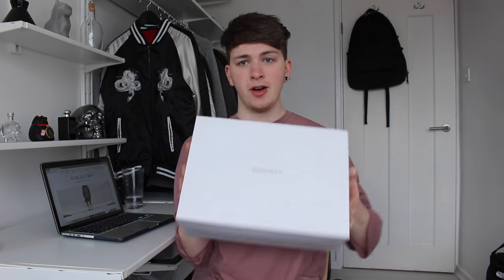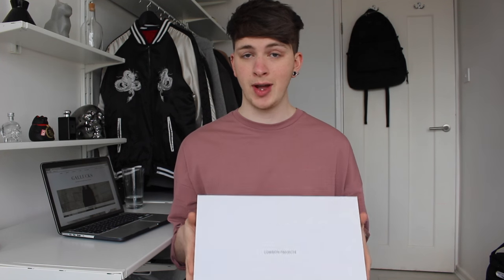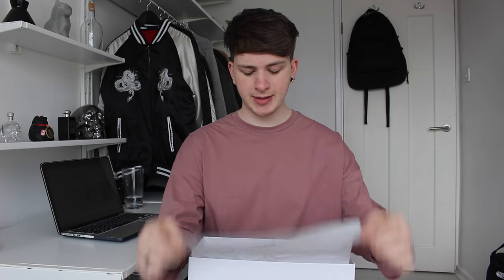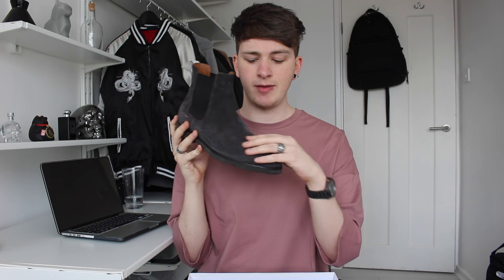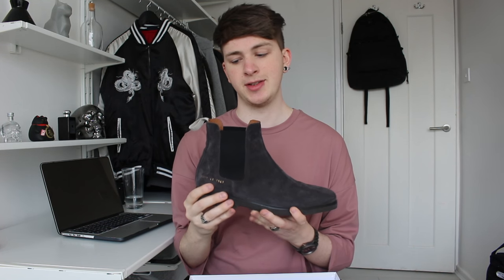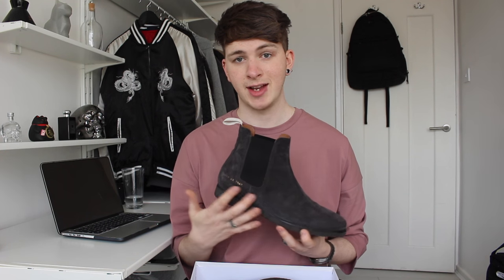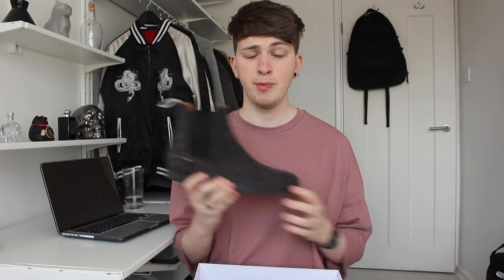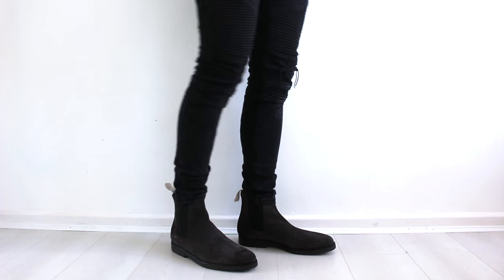Common Projects Chelsea Boots Unboxing | Gallucks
Common Projects Chelsea Boots Unboxing - Hey guys welcome back! today I have for you my unboxing of the Common Projects Chelsea boots, I show you the details that make this boot so special and what exactly you get in the box please do subscribe if you liked this video!

What I'm wearing

Exact same pair of chelsea boots
in sand
You can find the boots for pre order